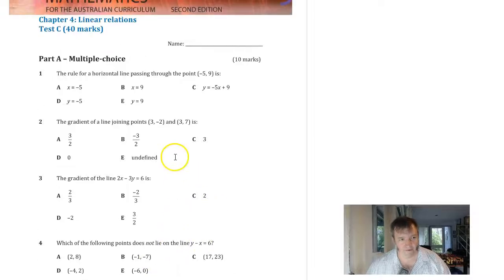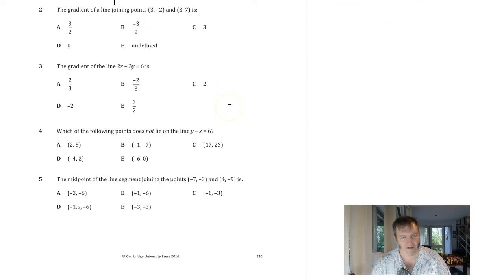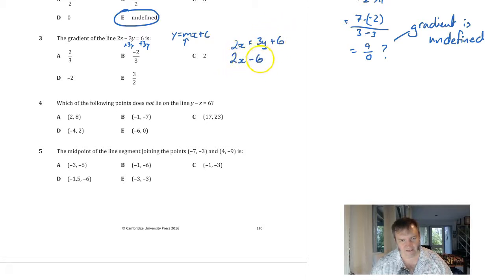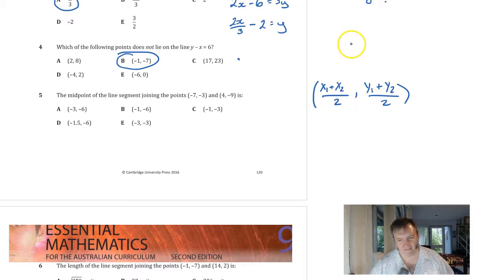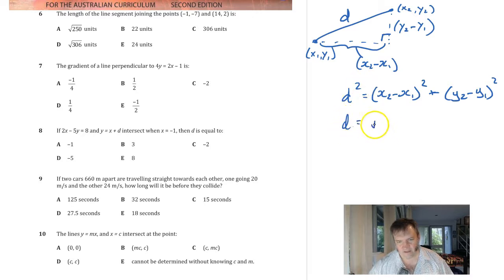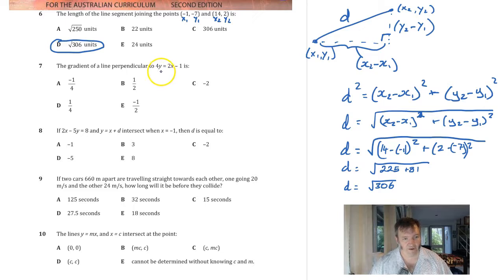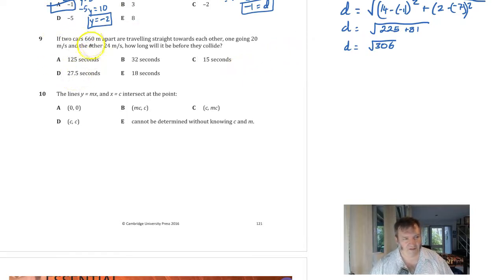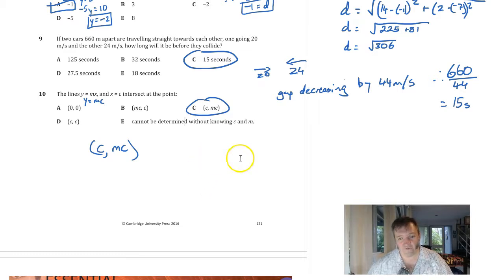Yr 9 Chapter 4 Test C Part A